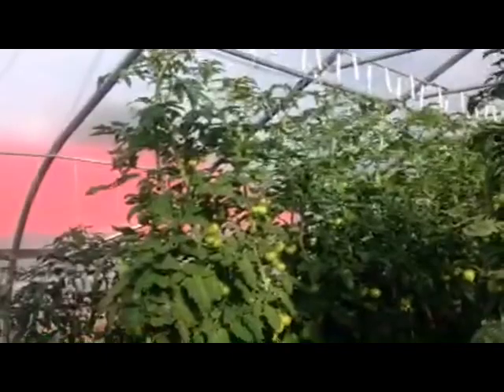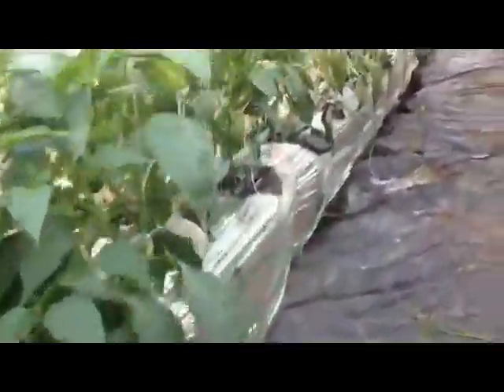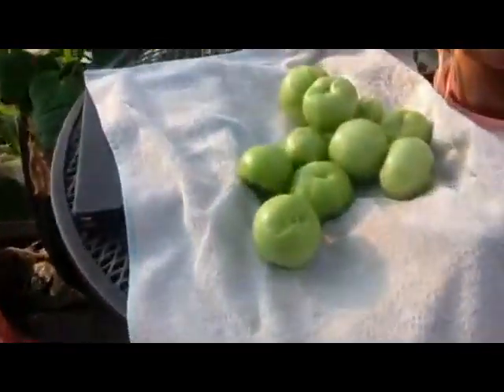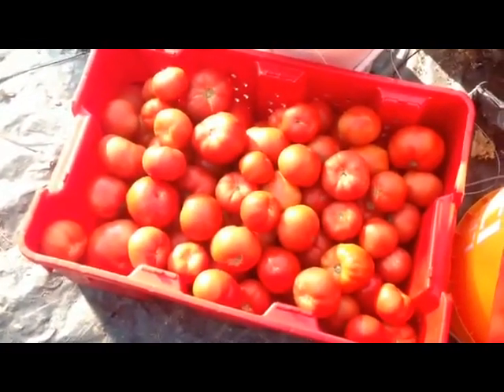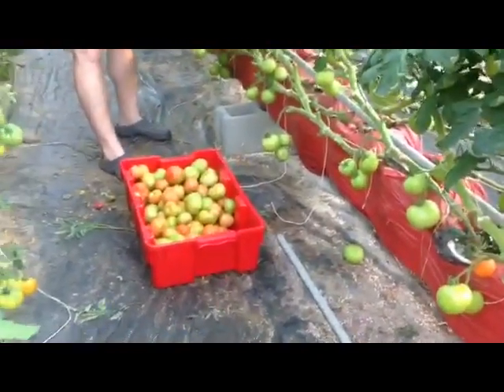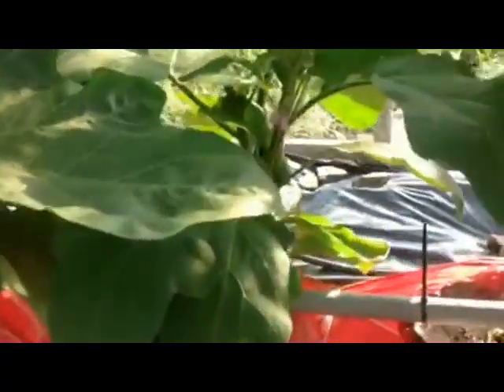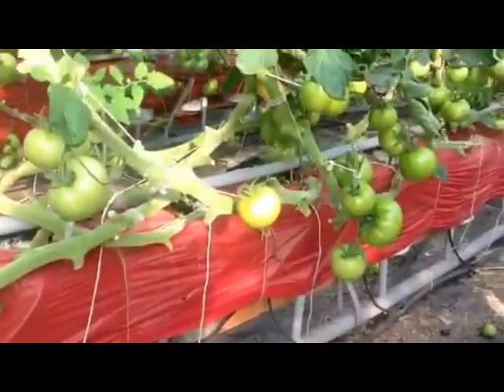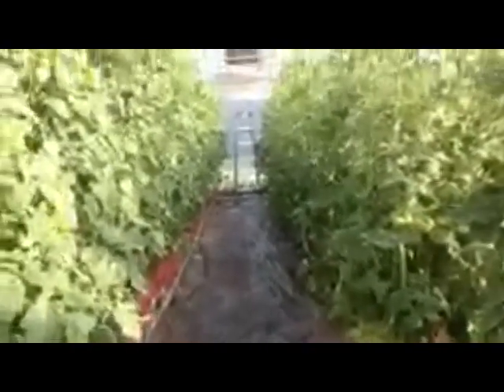Bato bucket high tunnel tour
The is our bato bucket high tunnel. In this home built hydroponic system we have tomatoes, peppers, and eggplants! This is an off grid house, all of the irrigation pumps are solar powered!